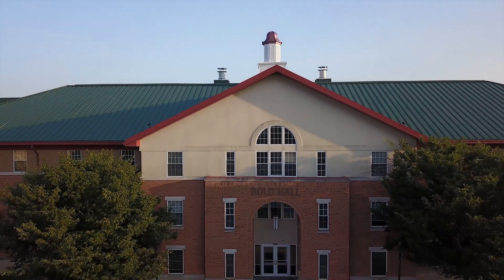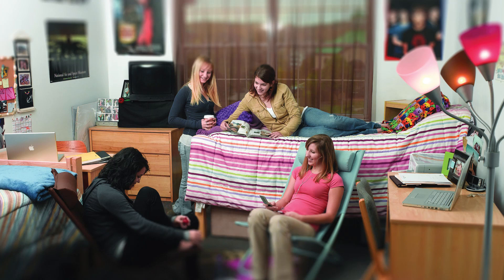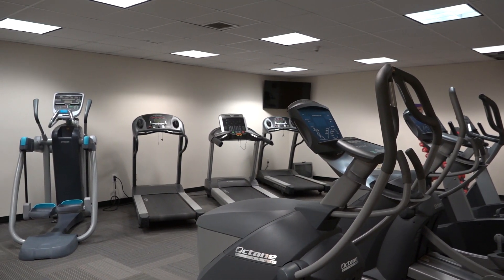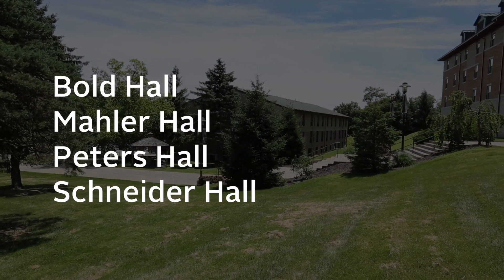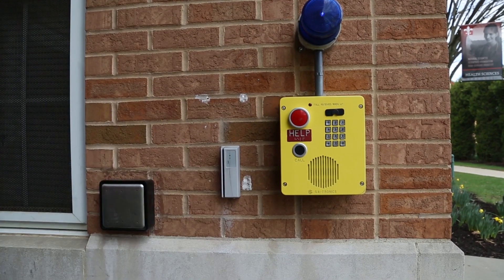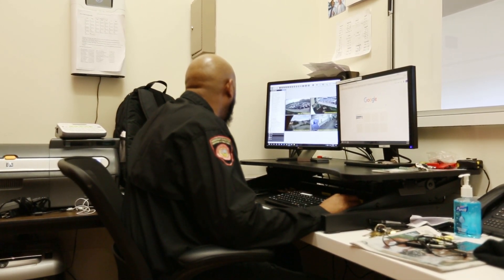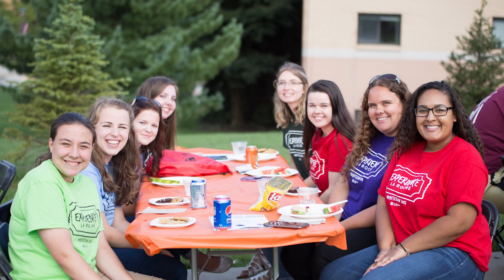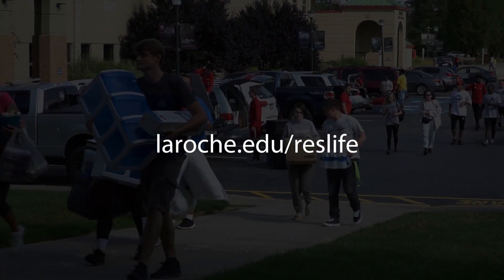Living on Campus at La Roche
Tour our residence halls and learn about included amenities.